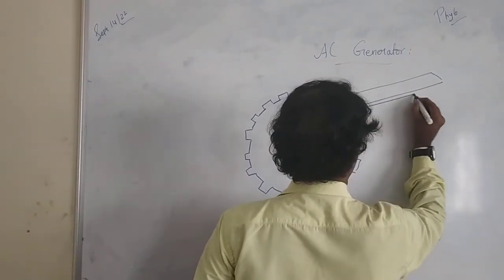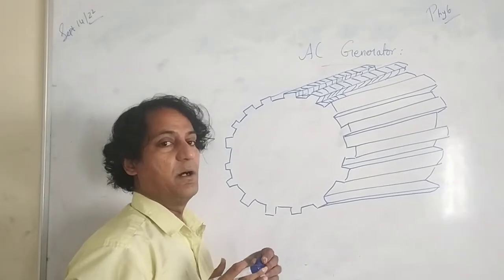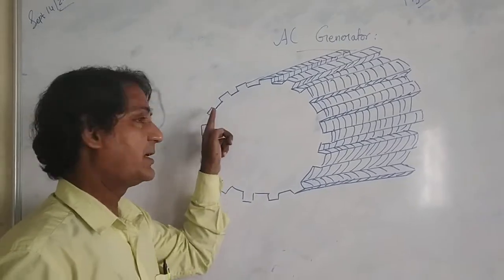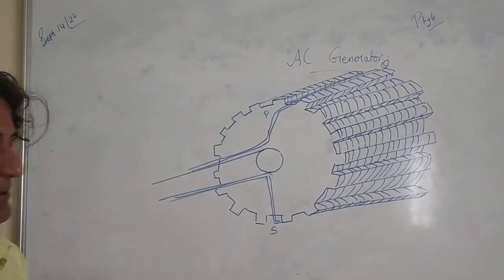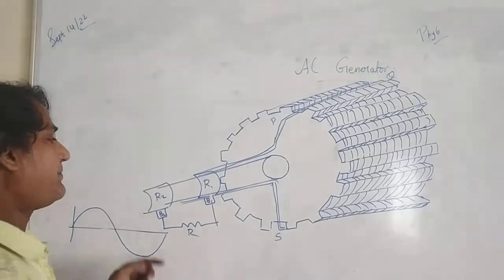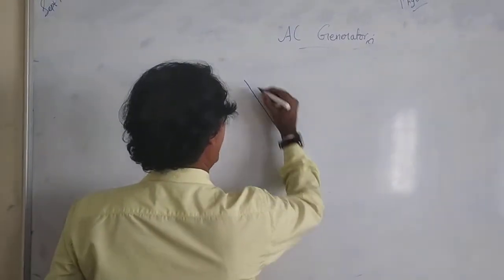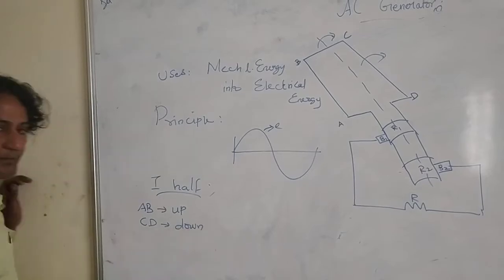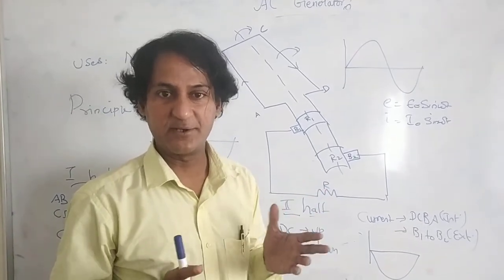AC generator easy understanding....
ac generator
slip rings
ac dynamo